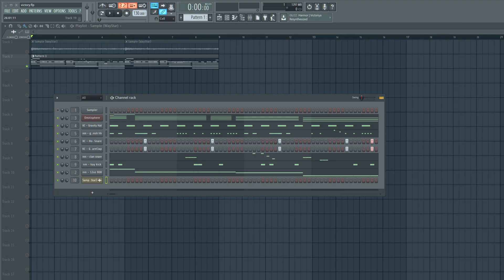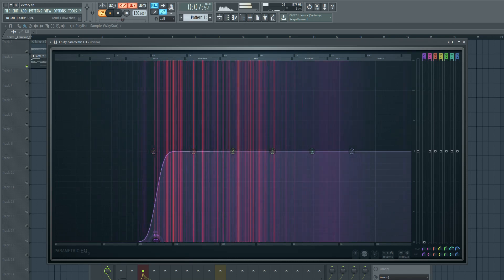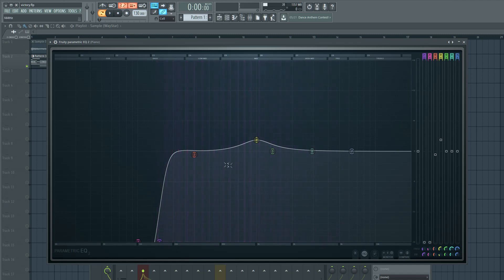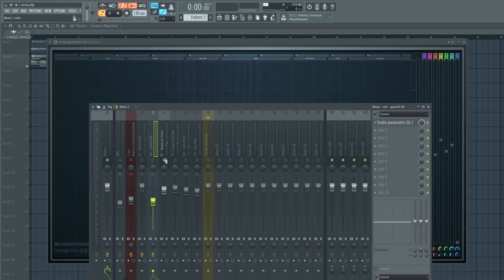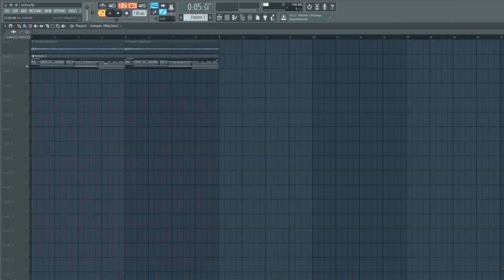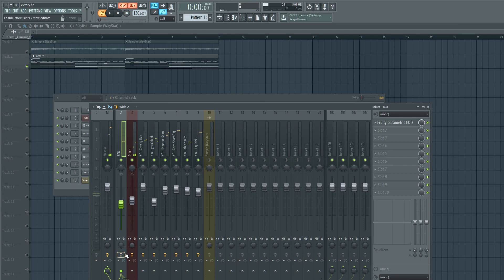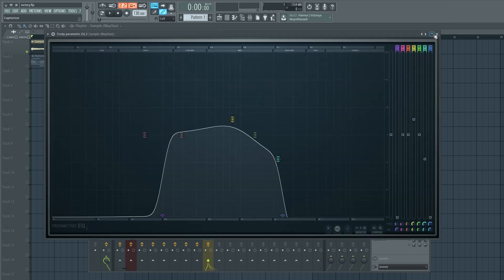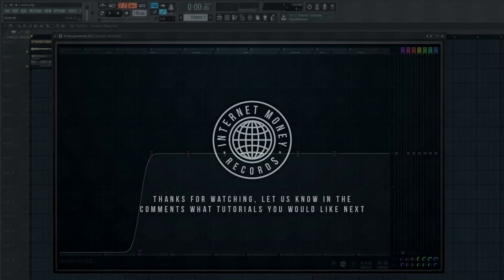MIXING 101: HOW TO EQ (The Right Way)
In this video, KC Supreme explains how to use eq to its full potential to achieve a better mix using FL Studio 12.